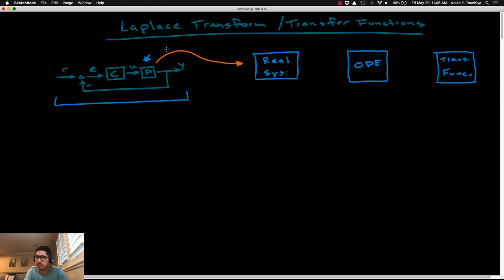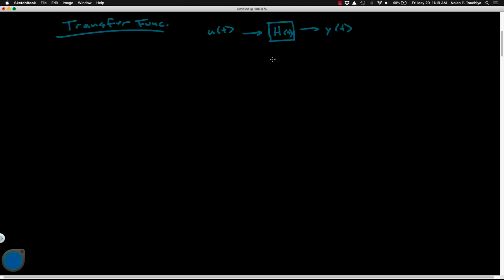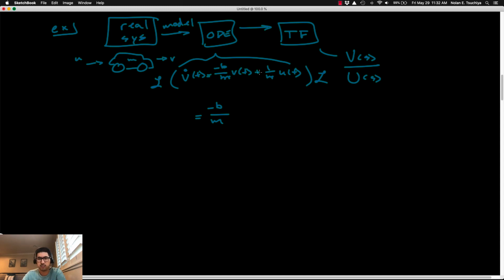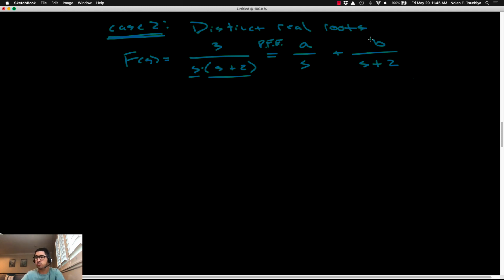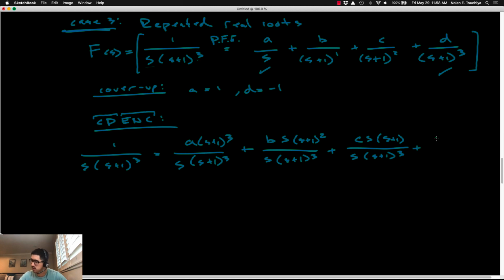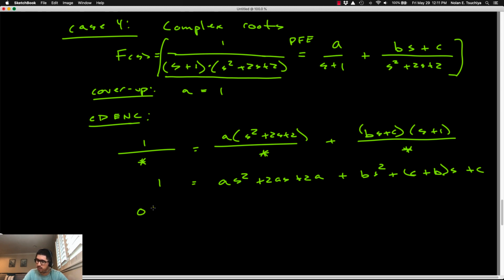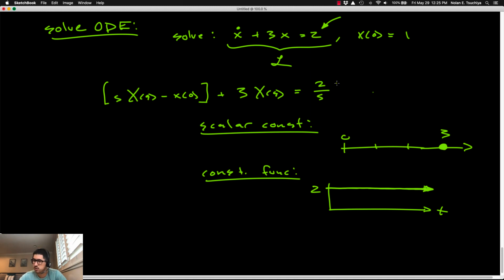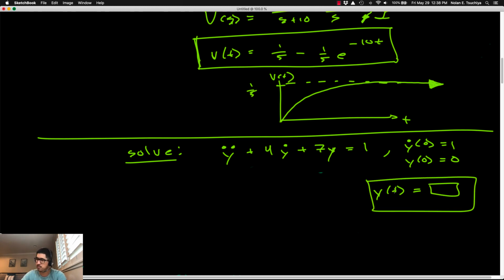Lecture 02 | Review of Laplace Transform | Feedback Control Systems ME4391/L | Cal Poly Pomona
ME4391/L: Control of Mechanical Systems
Lecture 02 - Transfer Functions and Review of Laplace Transforms